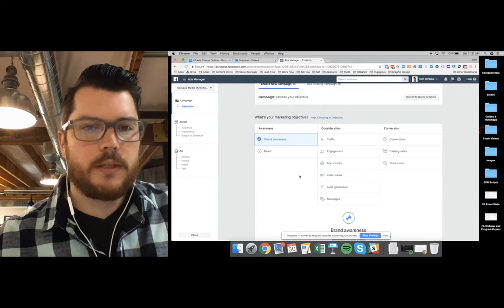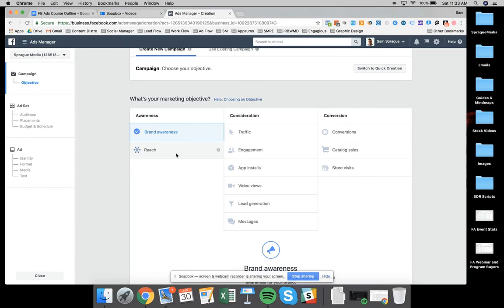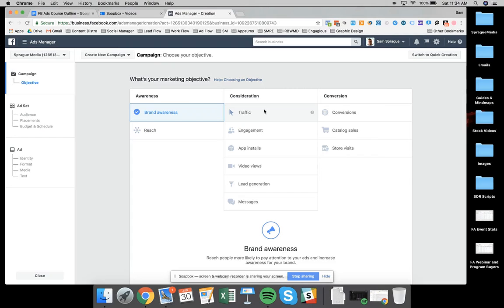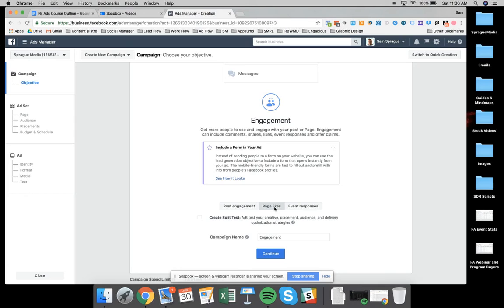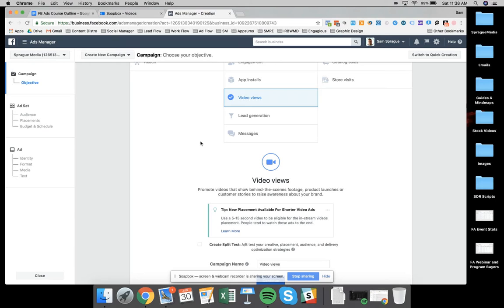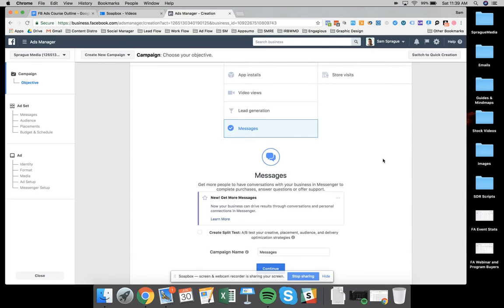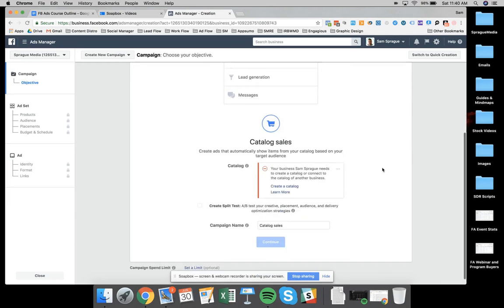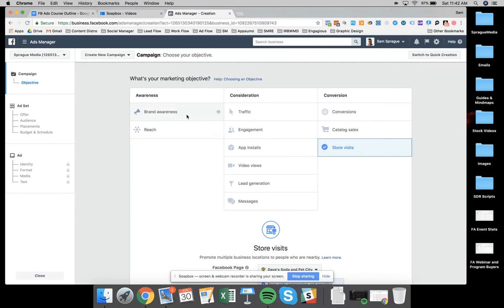The Advert: Campaign Level